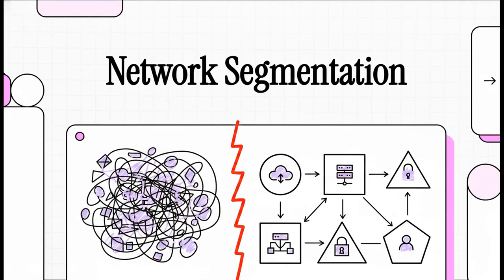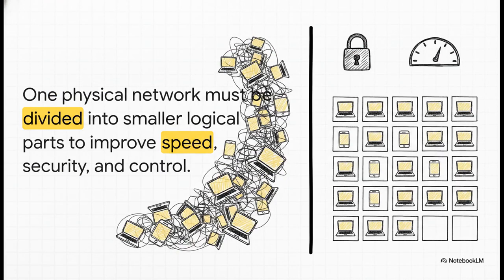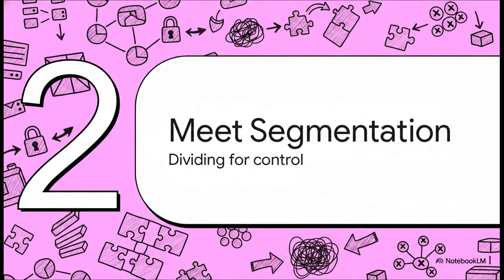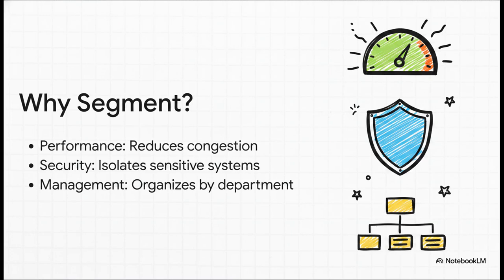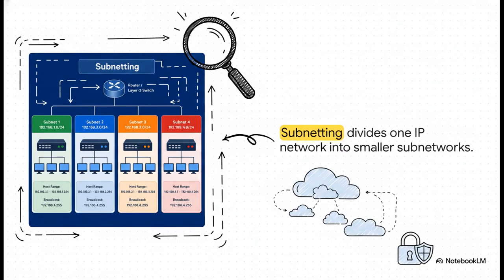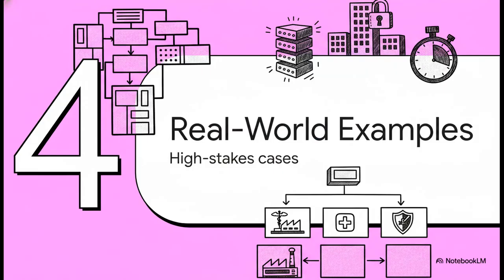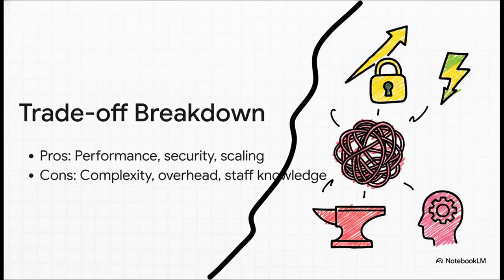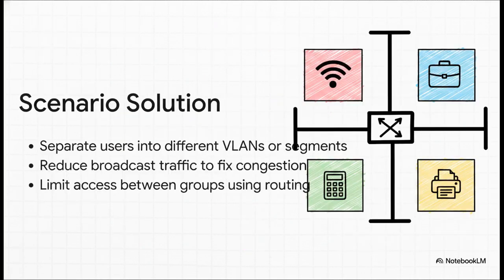A2 2 4 Explain the concepts and applications of network segmentation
In this lesson, we explore A2.2.4: Explain the concepts and applications of network segmentation from the IBDP Computer Science new curriculum.

This video explains how network segmentation improves performance, security, and resource management in modern networks.

Topics covered:

What is network segmentation
Why segmentation is important:
Improving performance
Enhancing security
Reducing network congestion
Efficient resource management
Methods of segmentation:
Segmenting (dividing networks into smaller parts)
Subnetting
Virtual Local Area Networks (VLANs)
Roles and uses of segmentation in real-world networks

This video will help you:
✔ understand how networks are divided for efficiency
✔ explain subnetting and VLANs clearly
✔ evaluate benefits for performance and security
✔ prepare for exam-style questions

🎯 Perfect for:

IBDP Computer Science SL & HL students
Students preparing for exams
Learners exploring network design